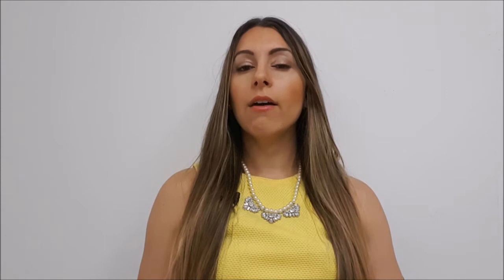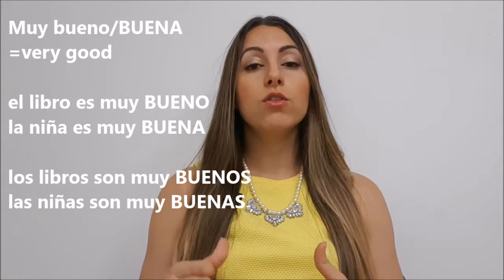5 ways to replace MUY | HOLA SPANISH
Learn 5 adjectives to replace MUY + adj with and expand your vocabulary in Spanish.

👉 Check out our FREE training: How to Speak Spanish with More Confidence and get our eBook with 200 of the most used verbs in Spanish

👉 Join my program: The Spanish Fluency Club 🎯 My goal is to improve your Spanish and help you achieve Spanish fluency with every single lesson. Come and improve your Spanish with me

We post a new lesson every Friday. Do you have any questions about learning Spanish? 🙂